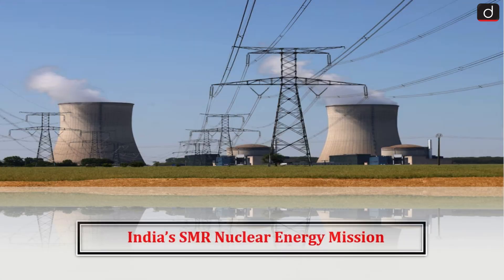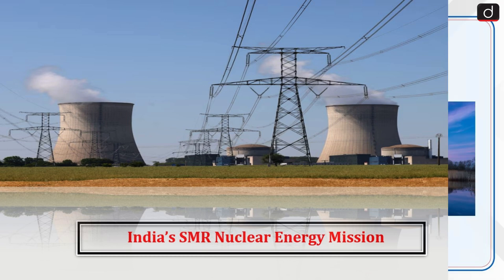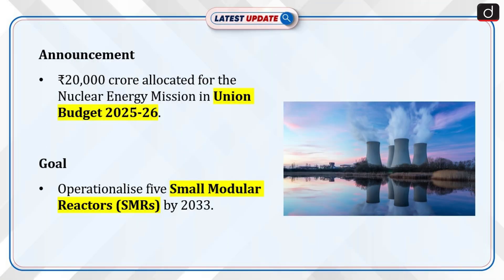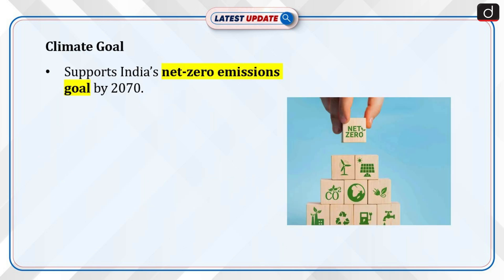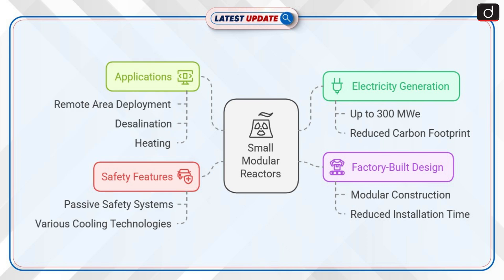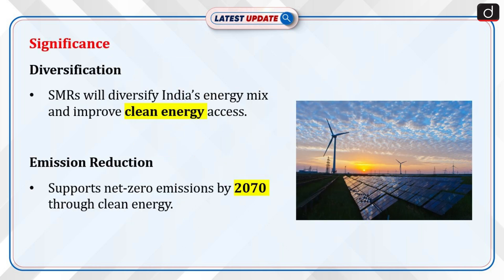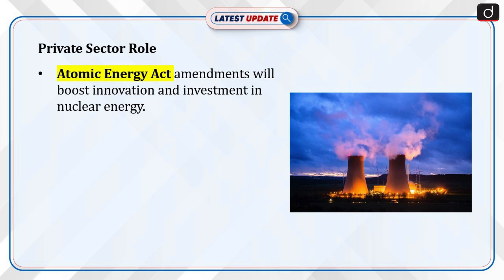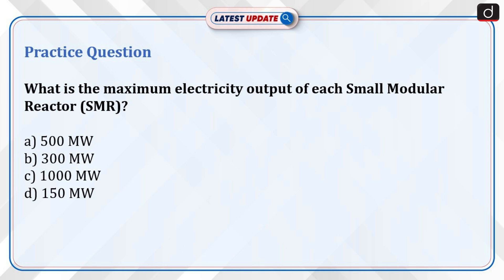India Launches Nuclear Energy Mission with SMRs | Budget 2025 | Latest Update | Drishti IAS English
Finance Minister Nirmala Sitharaman announced the establishment of a dedicated Nuclear Energy Mission in the Union Budget 2025-26, with an allocation of ₹20,000 crore. The mission aims to operationalise five Small Modular Reactors (SMRs) by 2033.

Dear Viewers,